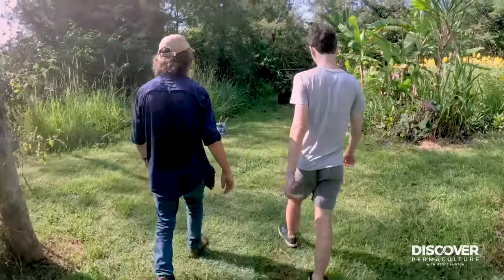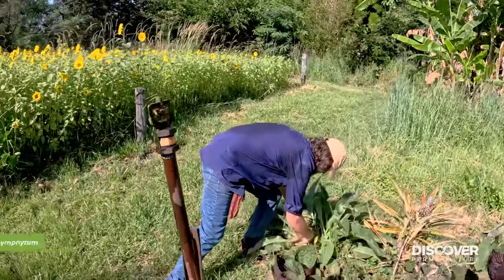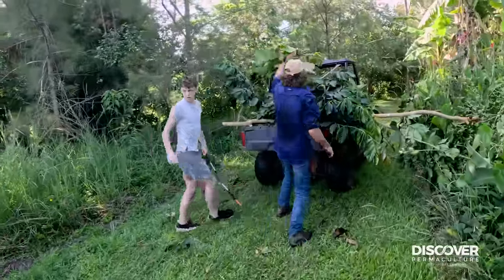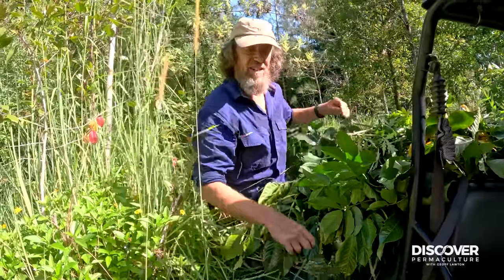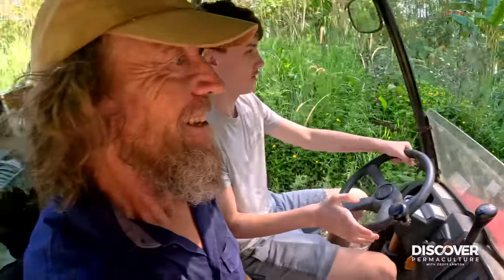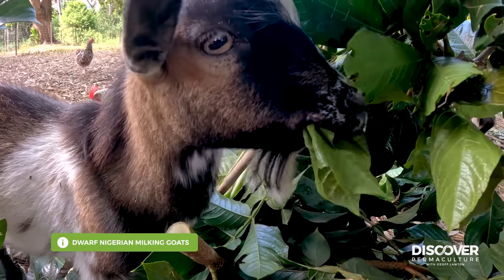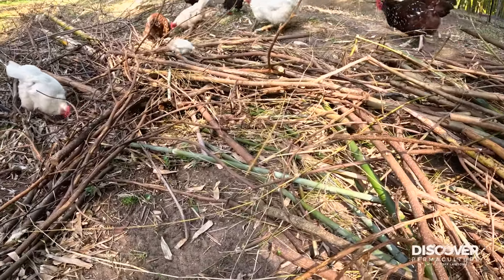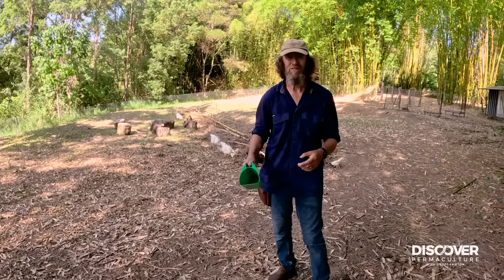Food Forest Goat Fodder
Join Geoff and his grandson, Blair, as they collect forage for the goats while maintaining the food forest. In this video, they chopped and dropped the big legume trees shading out the food forest and collected herbaceous and medicinal material to feed the goats.

A useful multifunctional element in the process involves the leftover sticks from pruning after the goats consume the leaves. The sticks are set aside to dry and used as kindling during winter. Additionally, Geoff places the chickens' grain in piles of sticks to protect it from the goats. The chickens can access some of the grain, but the goats cannot. Any missed bits of grain often sprout, providing an extra layer of fodder for the pen.

Key Takeaways

- Using some of the forest's chop-and-drop and foraged herbs to feed goats is a great way to accomplish multiple tasks.
- Mugwort is good to include in animal forage because it helps to worm the animals.
- When multiple functions play a role in what we do, finding curious solutions seems to come naturally.